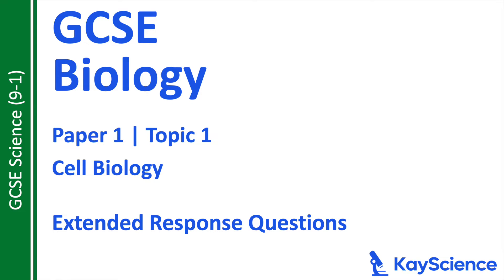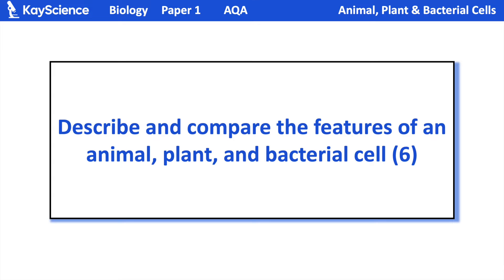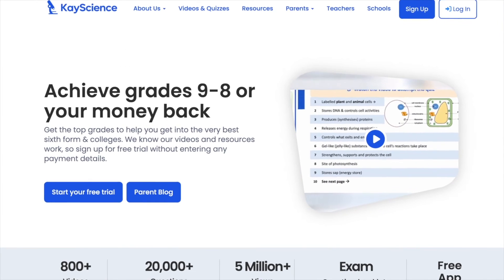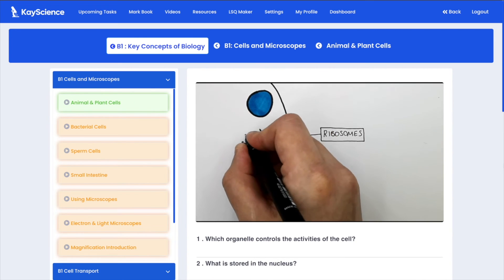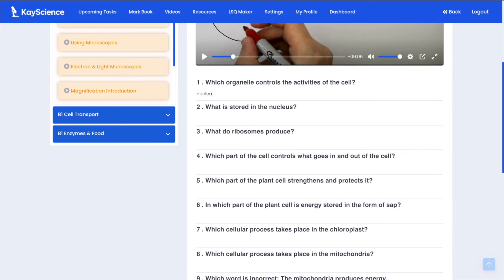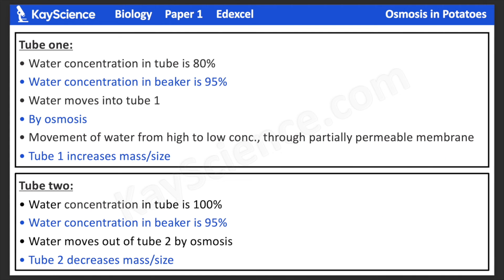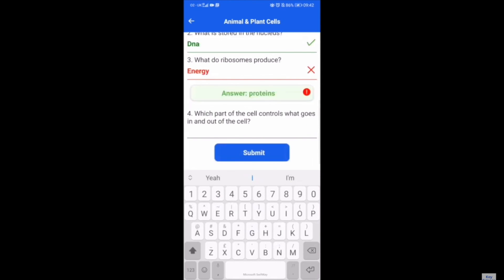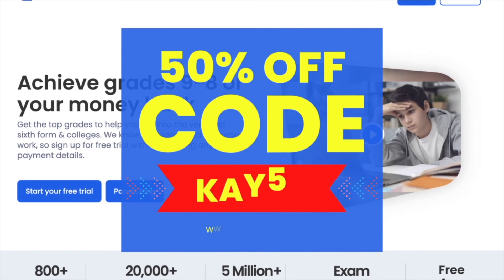GCSE Biology Paper 1 | #1 Cell Biology | Exam Questions & Answers Revision (3-6 mark Qs)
GCSE Biology Paper 1 | Cell Biology | Exam Question Revision